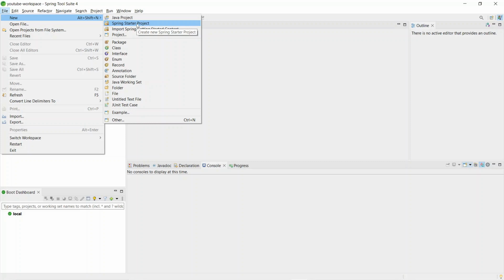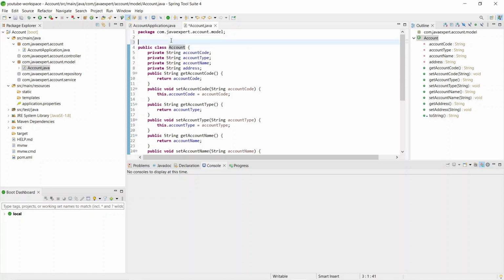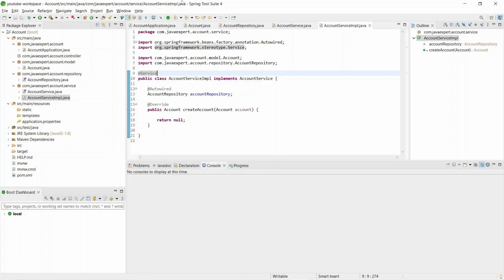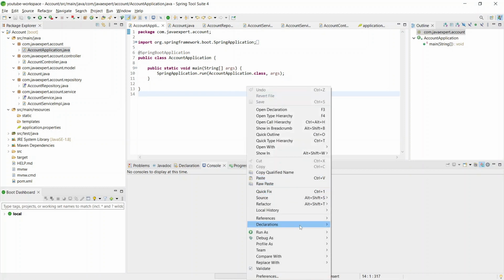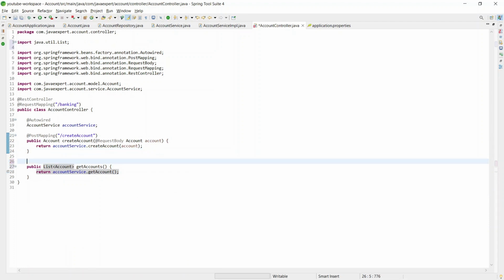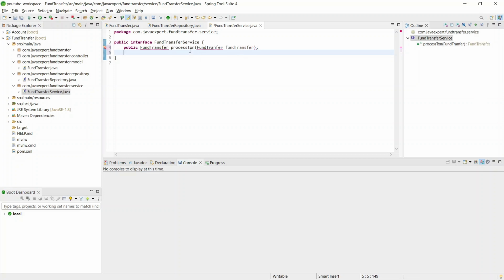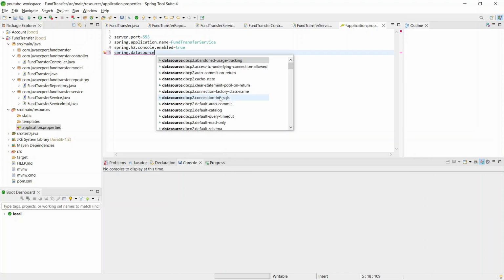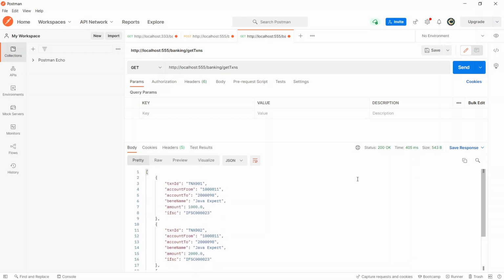Springboot and Microservices tutorial | Practical session 1 | Java Expert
In this video we will create sample microservices using microservices